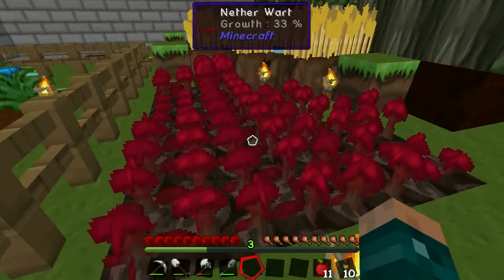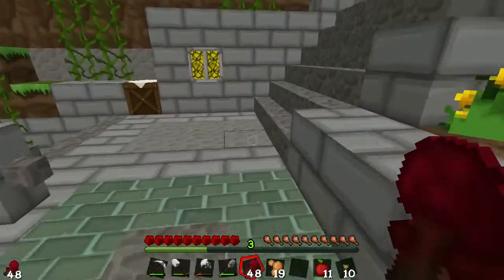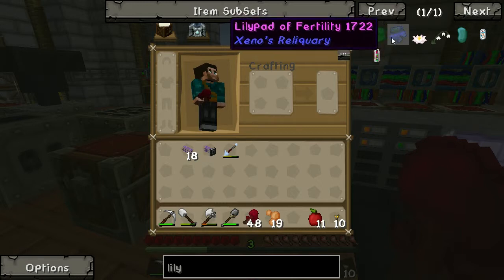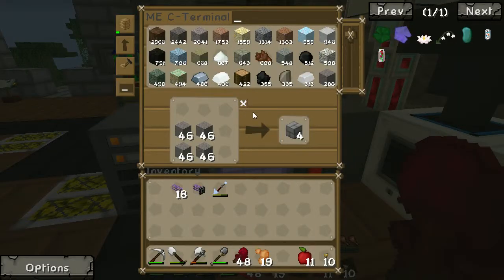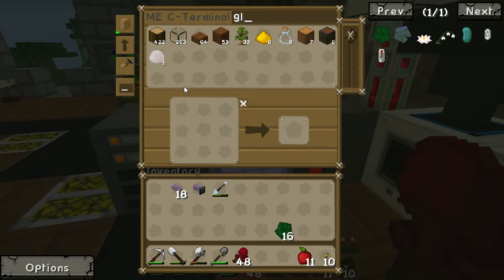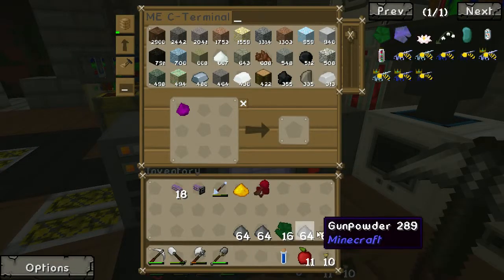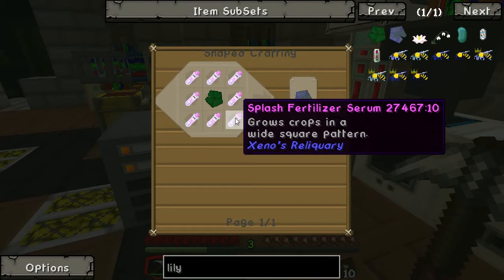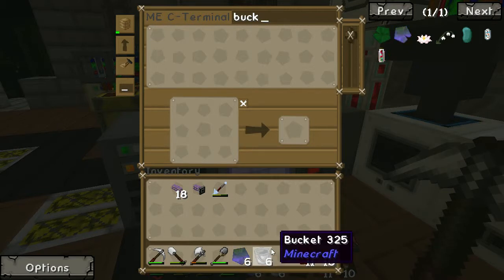Minecraft FTB Monster Let's Play #42 Lilypads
Time to get some farming growing, with some Lilypads of Fertility.